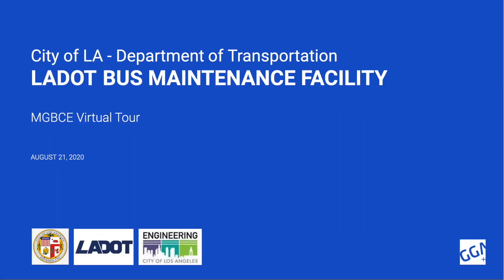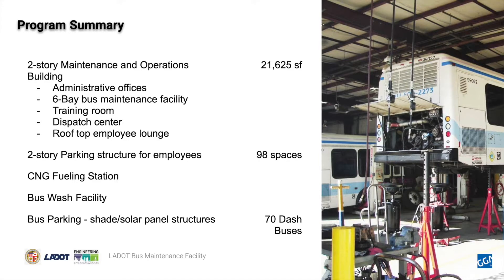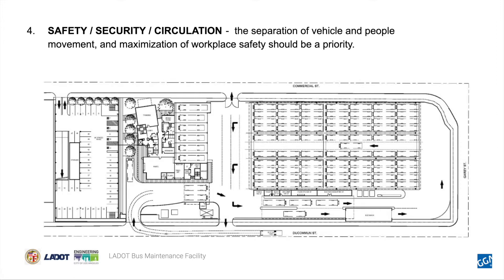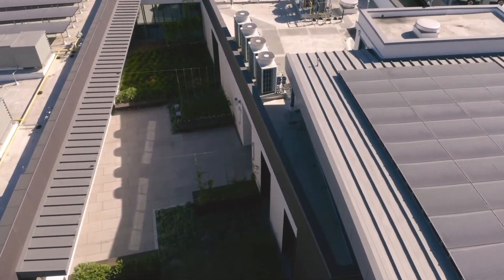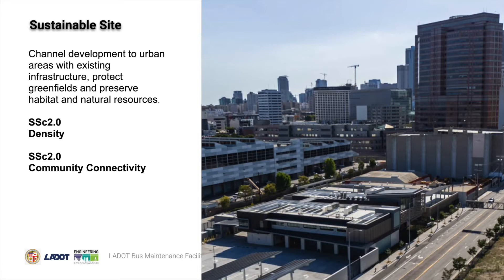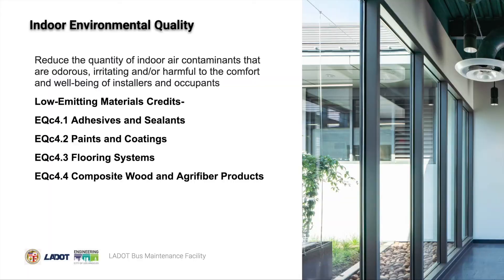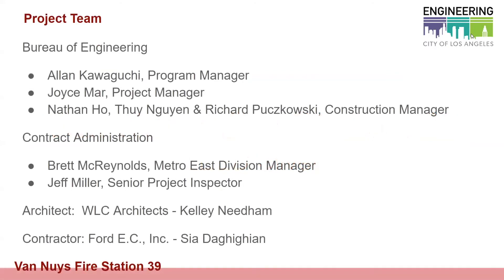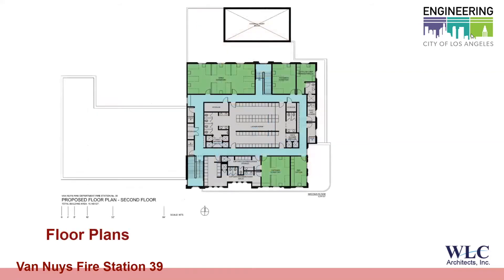2020 Municipal Project Awards - City of LA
City of Los Angeles Awardees at the MGBCE 2020
- Van Nuys Fire Station 39
- Los Angeles Department of Transportation Bus Maintenance Facility